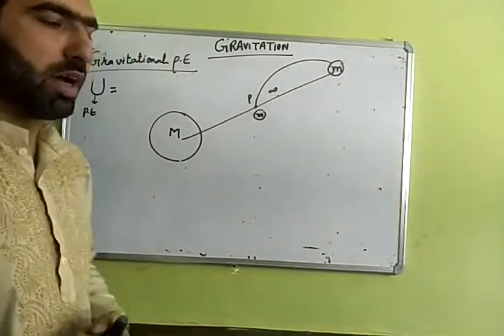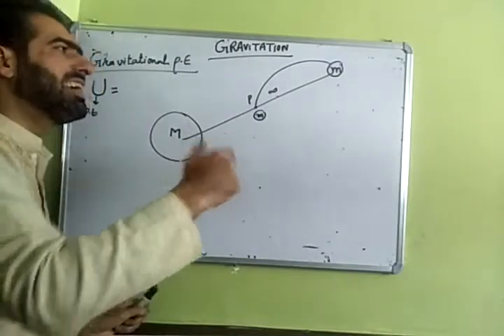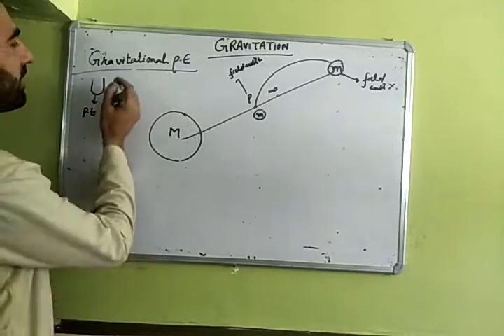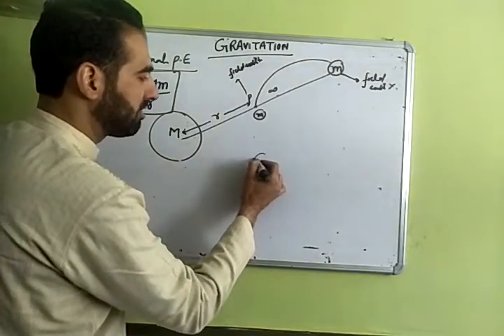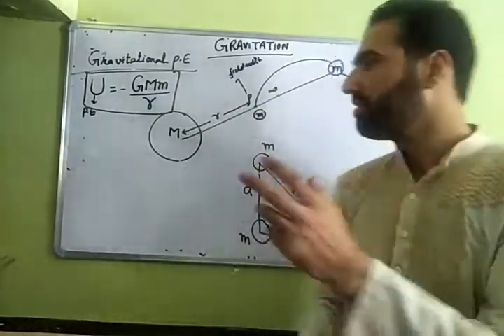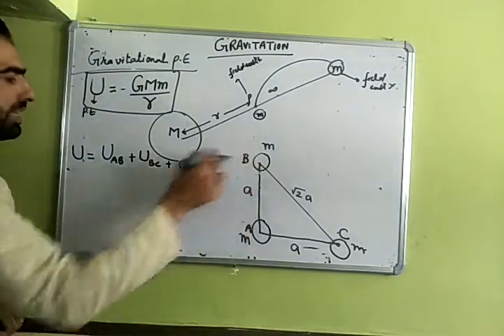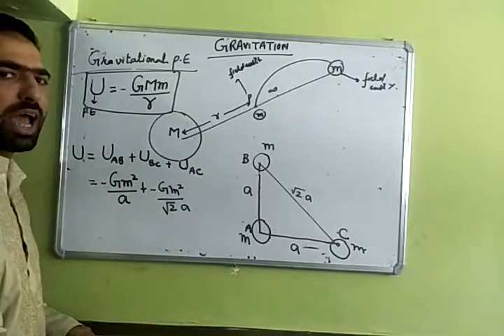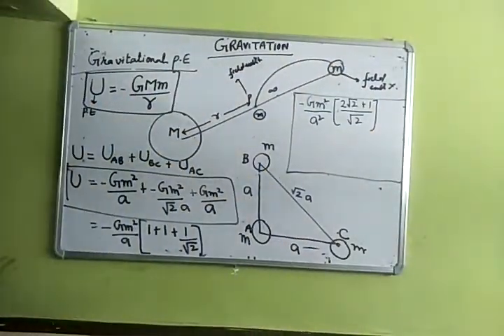Lect 9th gravitational potential energy for JEE neet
Gravitation by Peerzada Asif Mushtaq Qadri, (pamq)